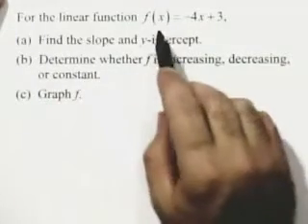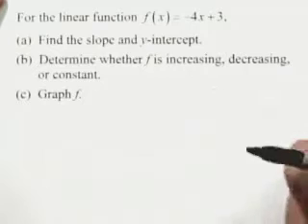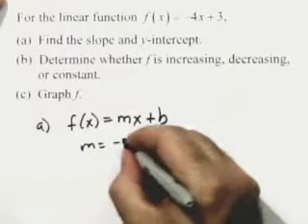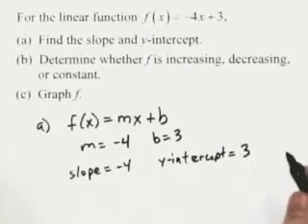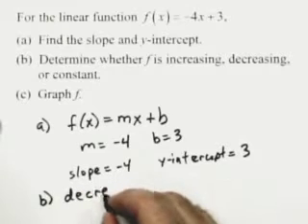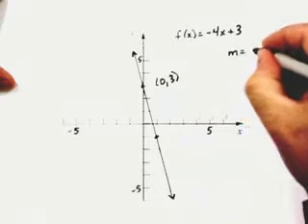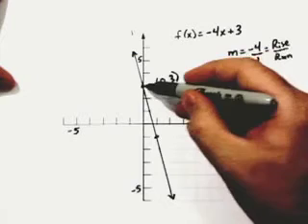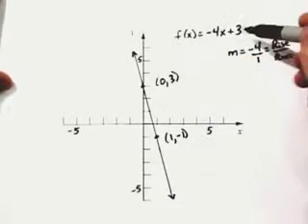Ch2 #1 ChapterTestPrepVideos Sullivan Precalc RT Concepts 3e